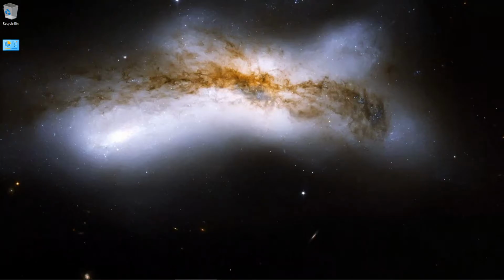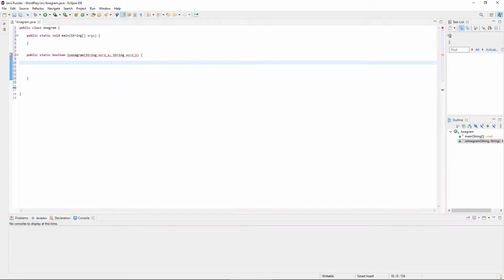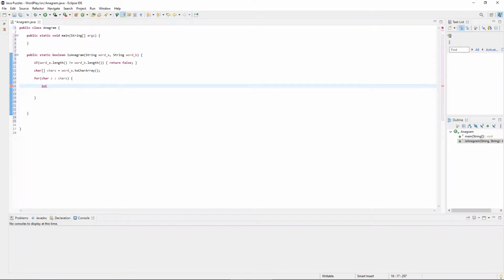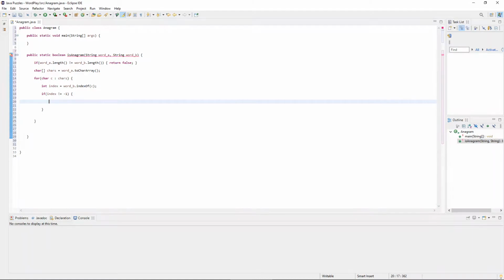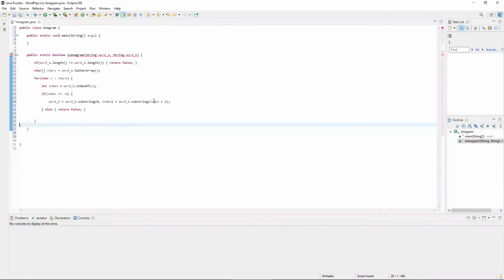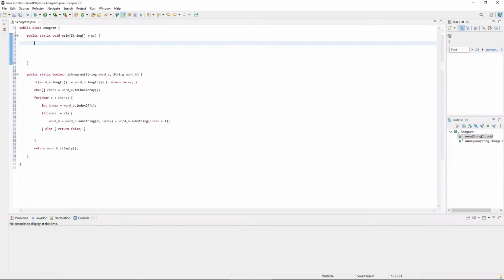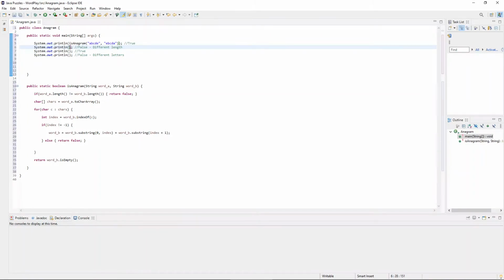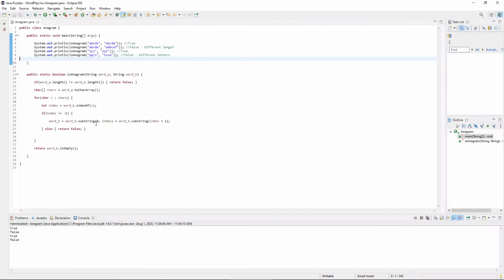Puzzle Buster | Java Challenges Solved | 07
This video tackles the challenges of verifying if two words are anagrams.